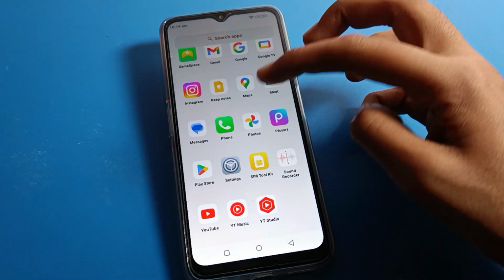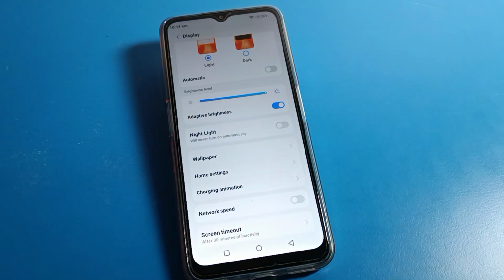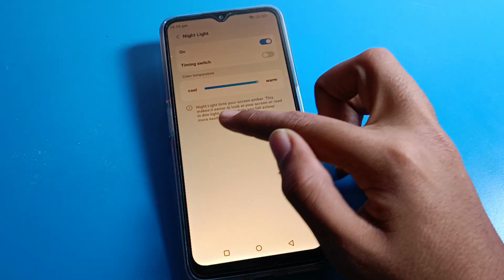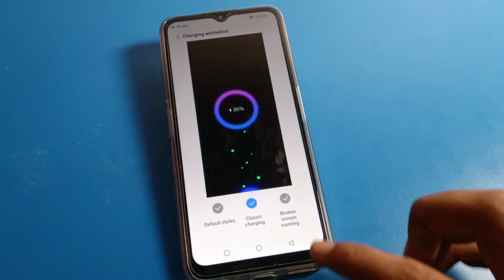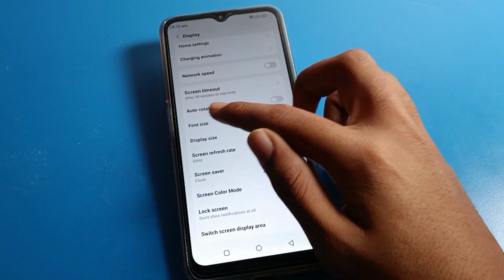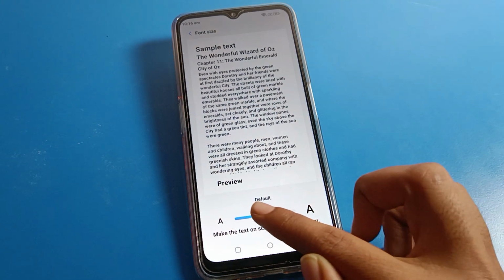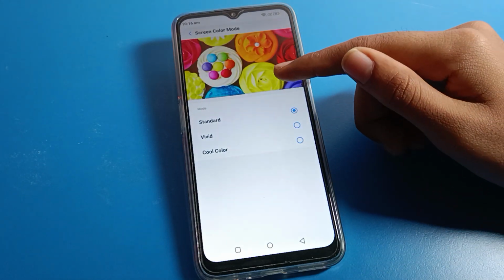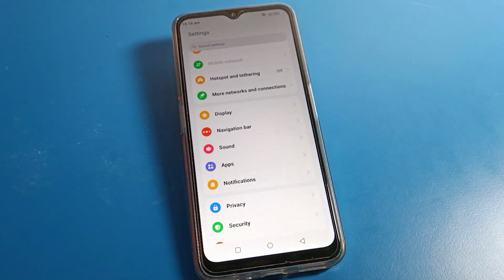Display brightness full setting Lava Yuva pro | how to use display brightness setting